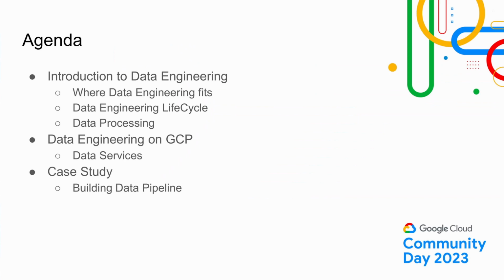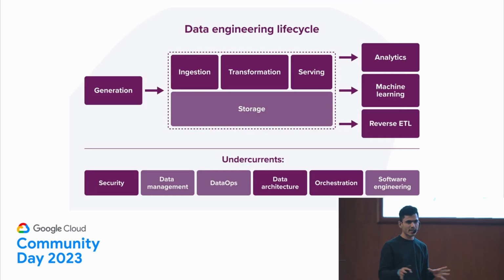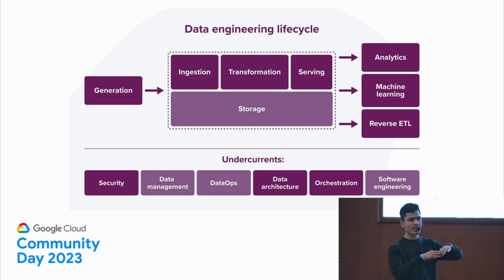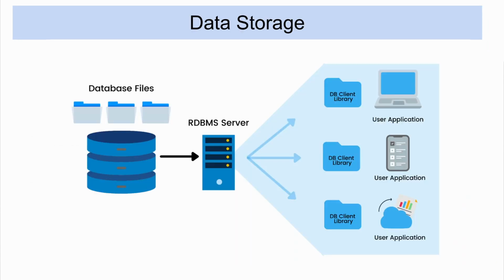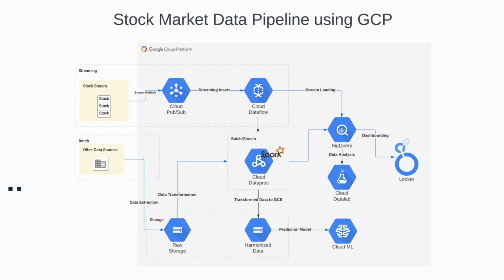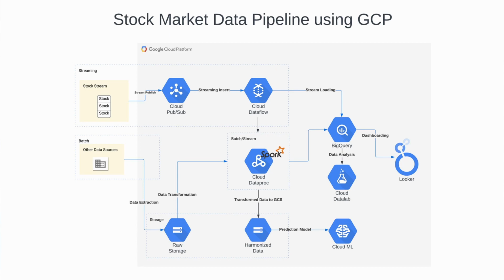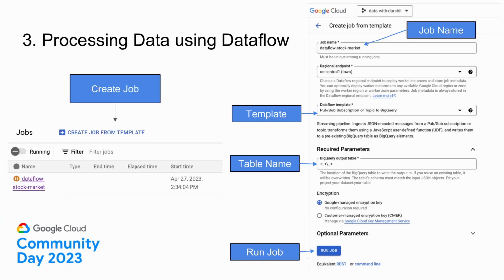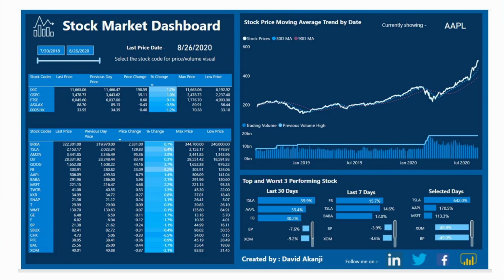Data Engineering using GCP | Darshil Parmar